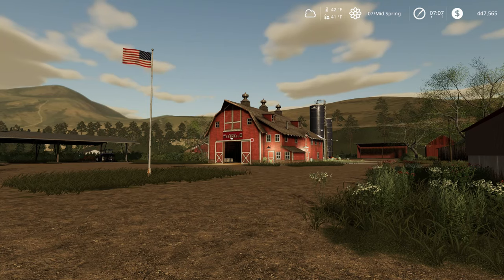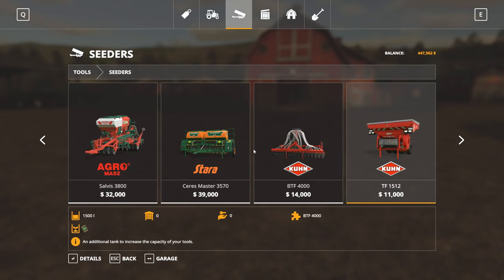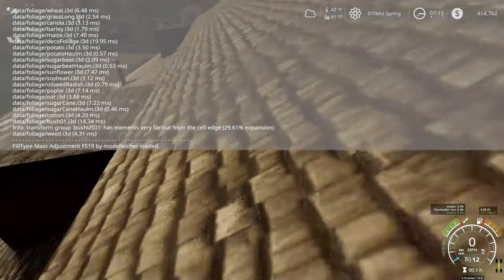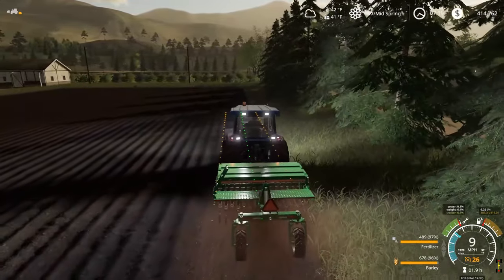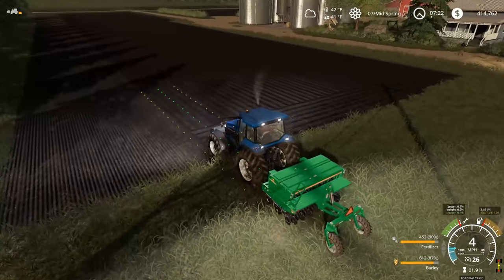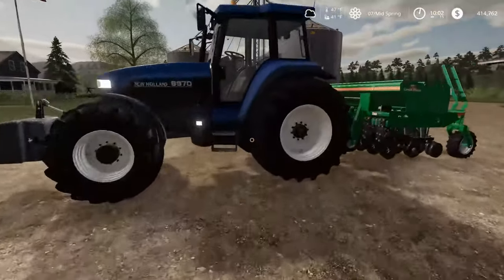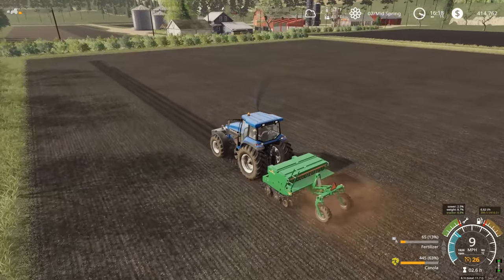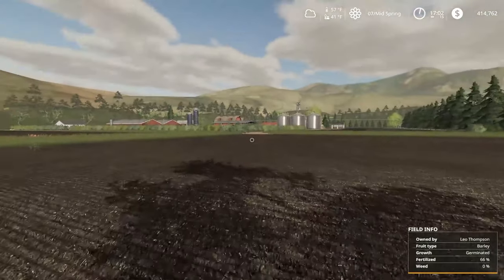Farming Simulator 19 | Old Family Farm | Seasons Let's Play #2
It is mid spring on Old Family Farm and the soil is just right for some planting. Watch as we drop in some barley and canola for the pigs.